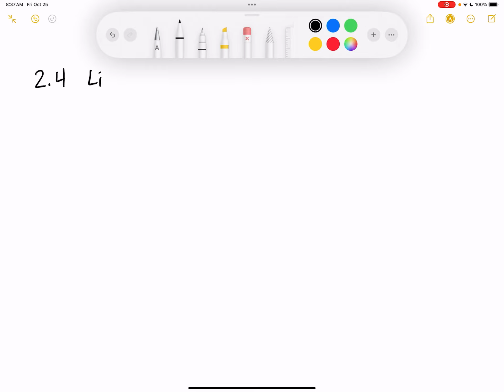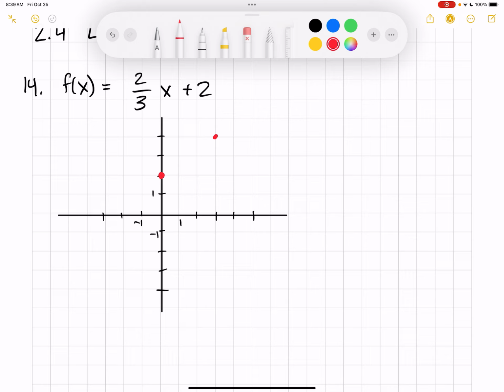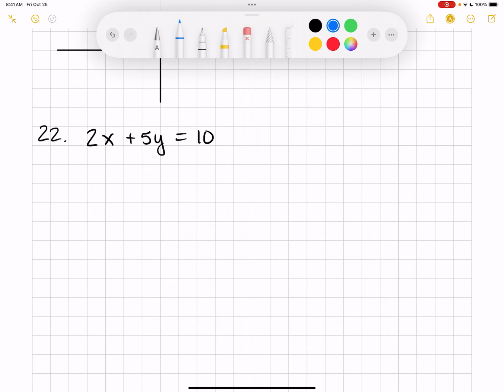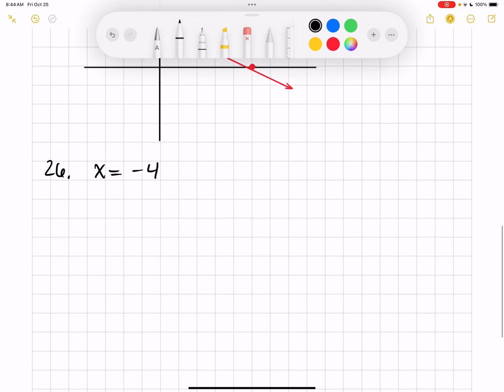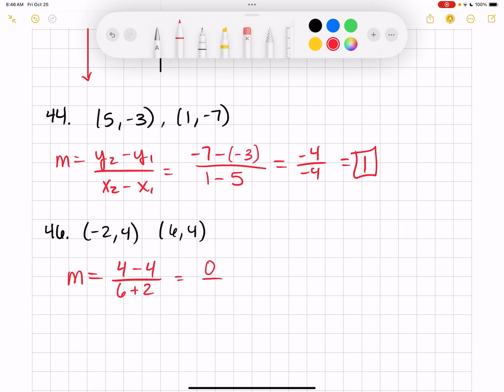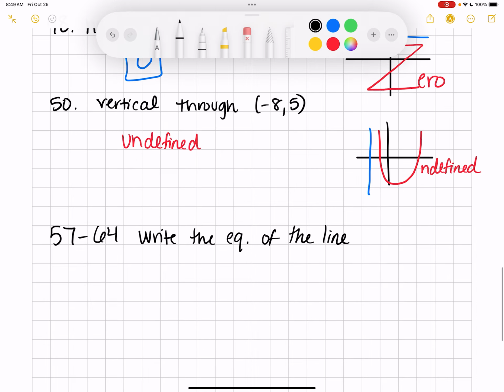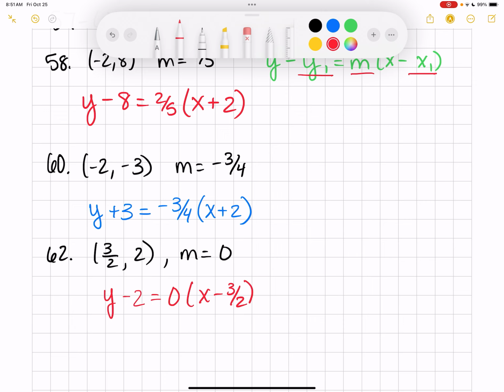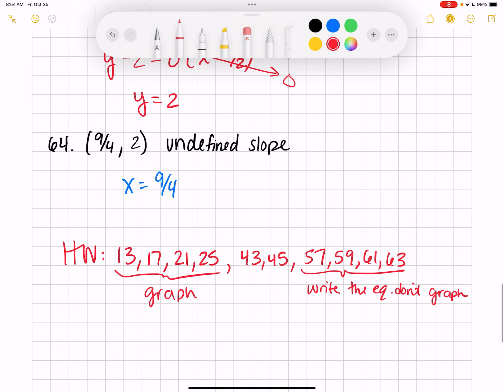College Algebra 2.4 Linear Functions